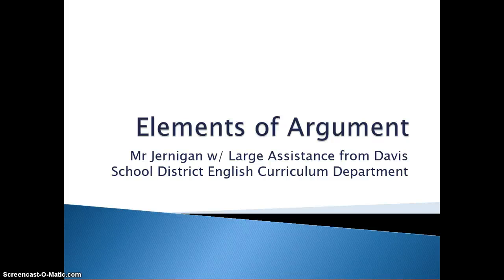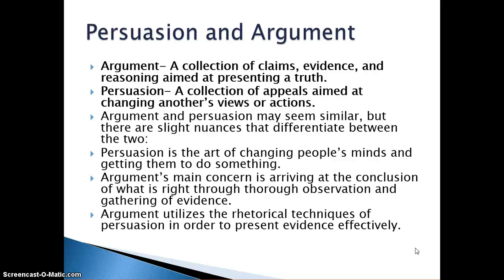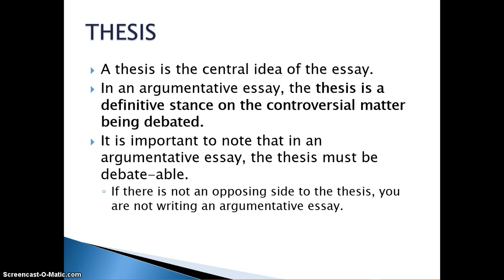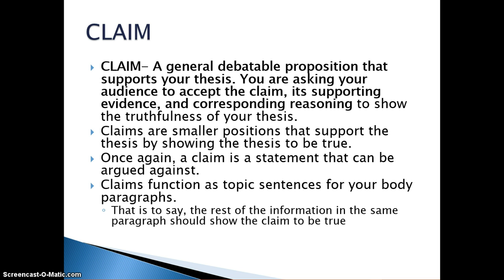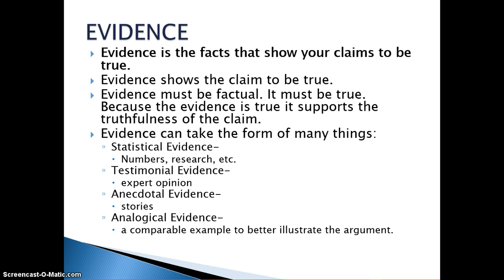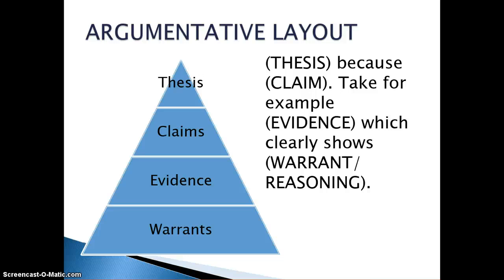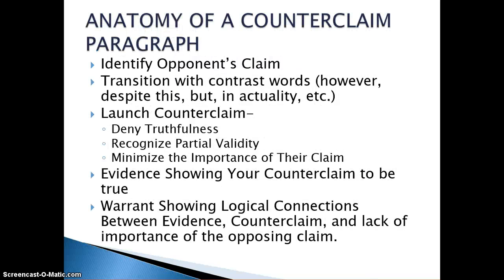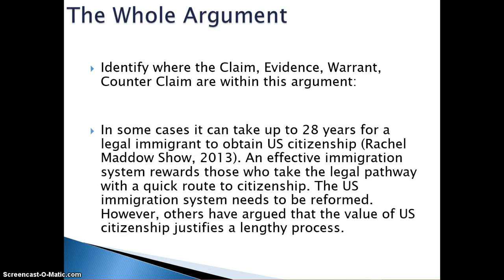Elements of Argumentation